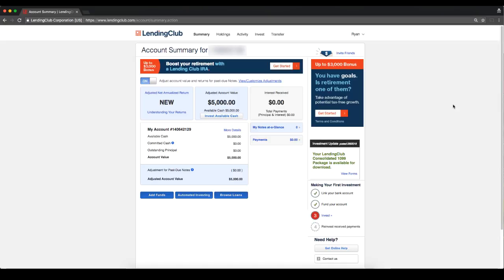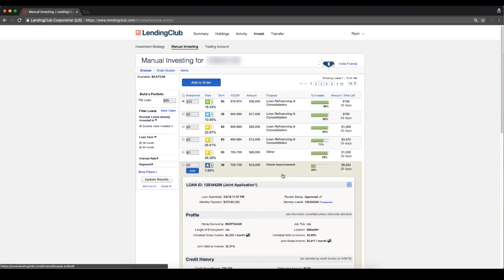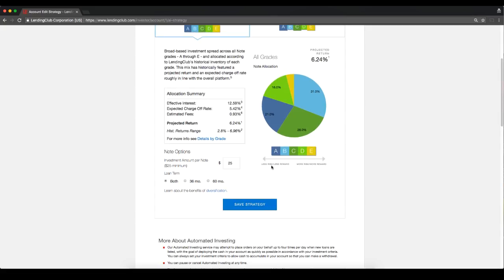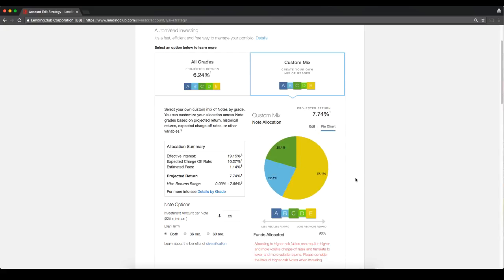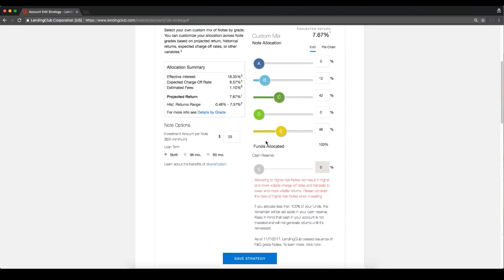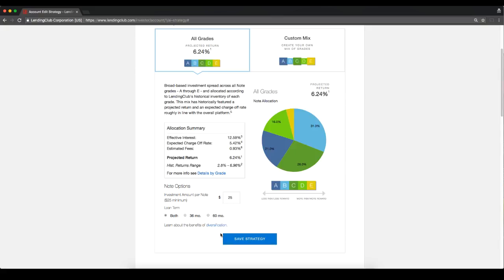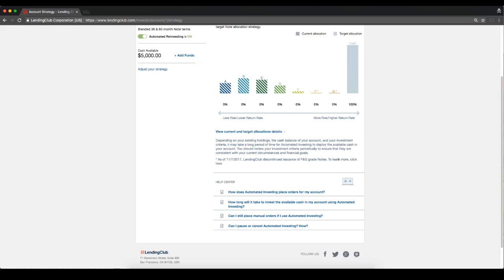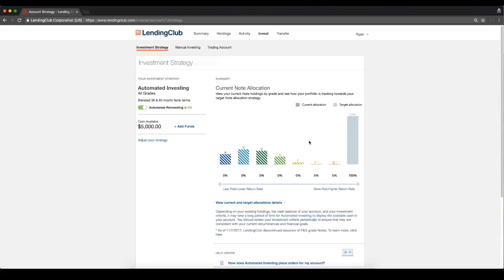Setting Up LendingClub's Automated Investing Tool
In this video I discuss:

The three ways you can invest in LendingClub loans
The benefits of LendingClub's automated investing tool
The options within automated investing including custom mix and platform mix
How fast $5,000 was deployed through automated investing